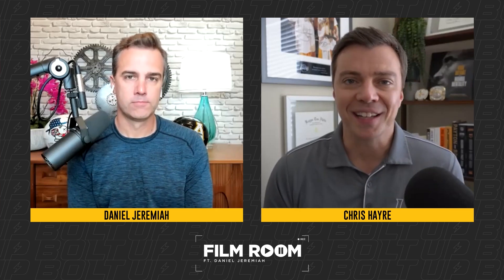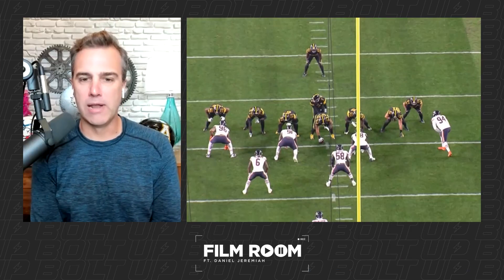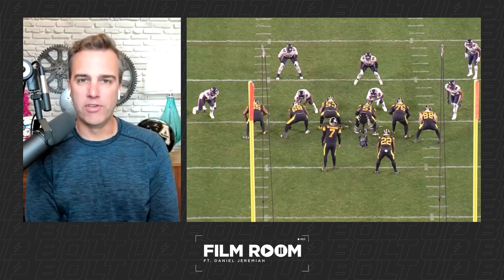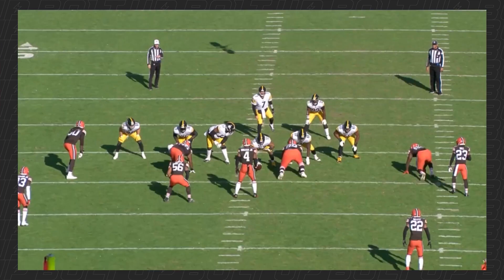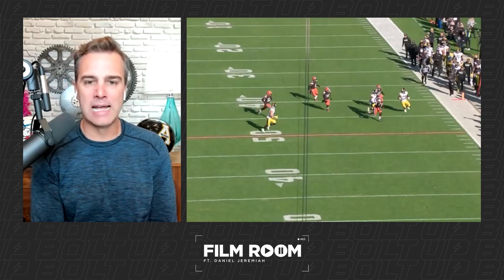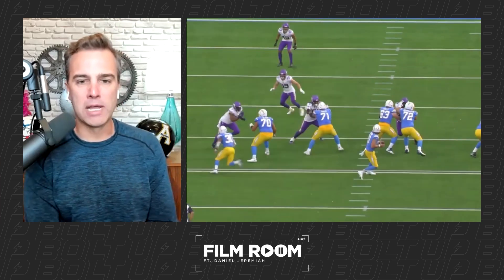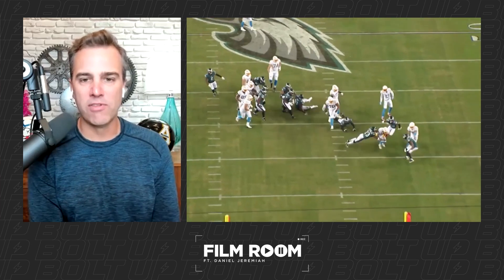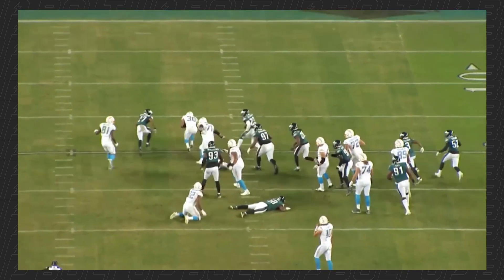Behind Rashawn Slater's CLUTCH Blocks & Protection of Justin Herbert | NFL Film Room | LA Chargers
Chris Hayre and Daniel Jeremiah break down game film of what makes Rashawn Slater such an effective blocker for quarterback Justin Herbert and what makes Najee Harris such a solid running back ahead of the Chargers Week 11 matchup vs. the Pittsburgh Steelers at SoFi Stadium.